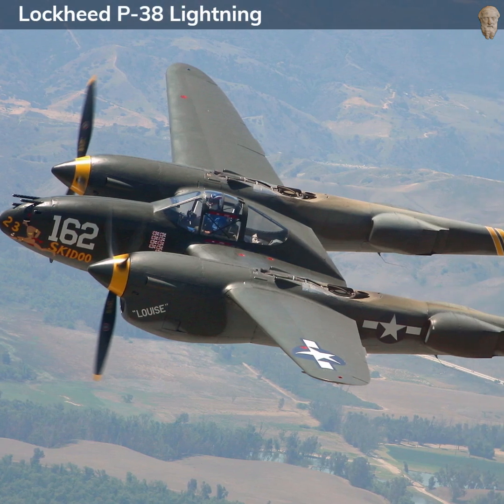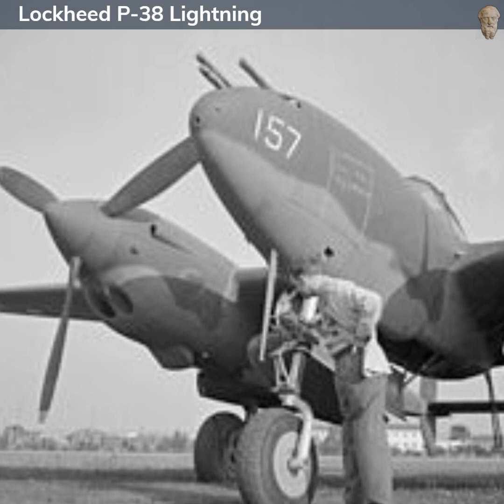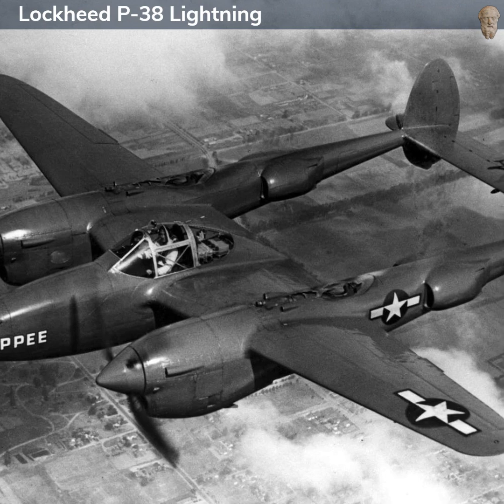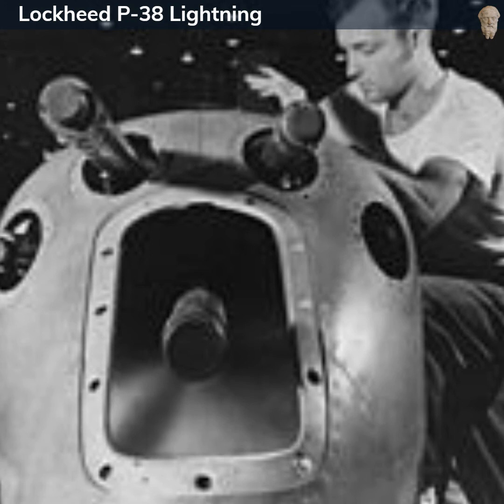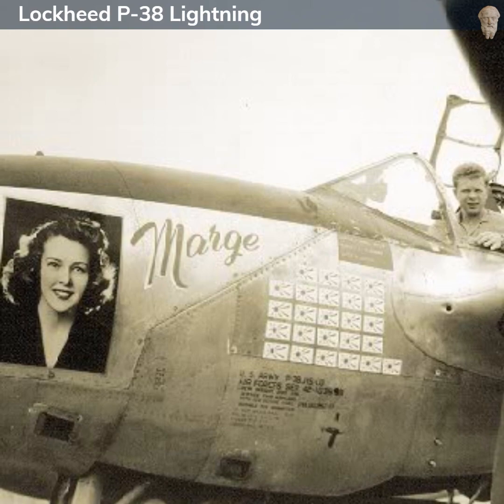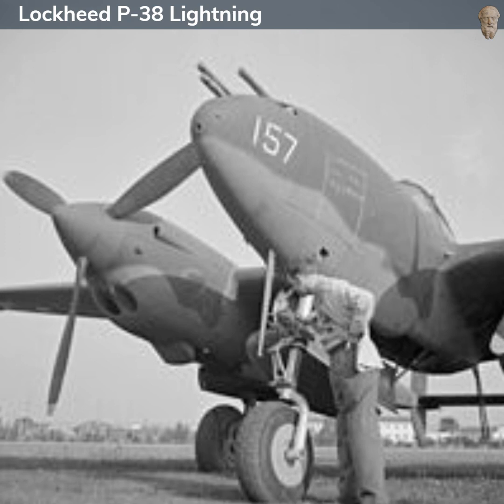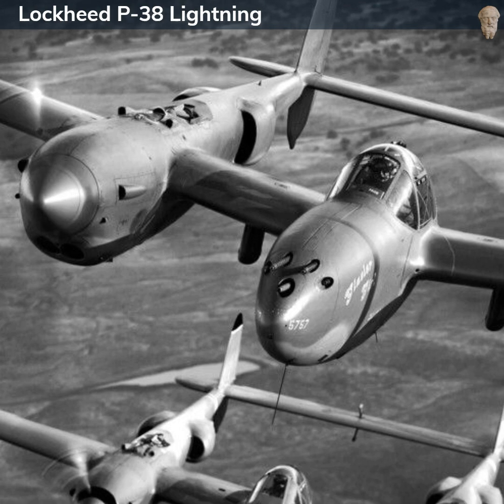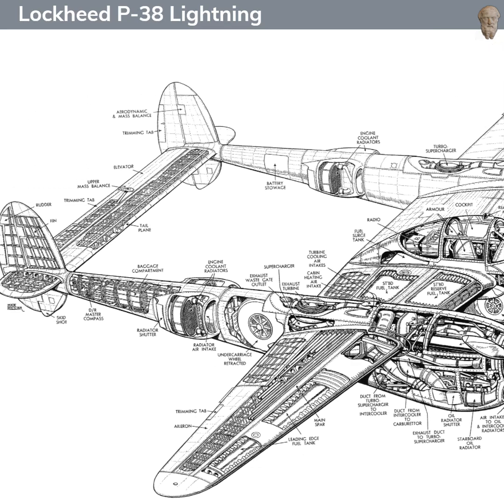The Lockheed P-38 Lightning | Deadly versatility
The Lockheed P-38 lightning is a twin-engine, twin-boom American fighteraircraft that first flew in 1939 and played a pivotal role in worldwar2 I. Designed by Clarence "Kelly" Johnson and Hal Hibbard, it was known for its distinctive shape and versatile capabilities, serving as an interceptor, ground-attack aircraft, night fighter, and even as a photo-reconnaissance plane. The P-38 had a top speed of 414 mph, was powered by two Allison V-1710 V-12 engines, and featured a unique tricycle landing gear system. Its armaments were concentrated in the nose, housing one 20mm cannon and four .50 caliber machine guns. Notable for its long range, it was especially effective in the Pacific theater. One of its most famous missions was the interception and downing of Admiral Isoroku Yamamoto's aircraft in 1943. A total of 10,037 P-38s were produced, and although it was phased out after the war, it remains an iconic symbol of American aviation history.